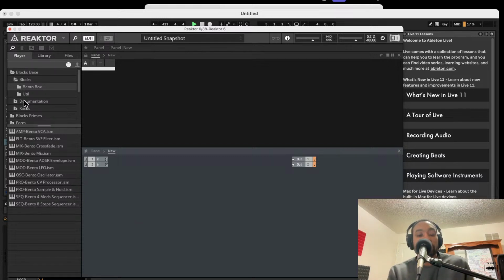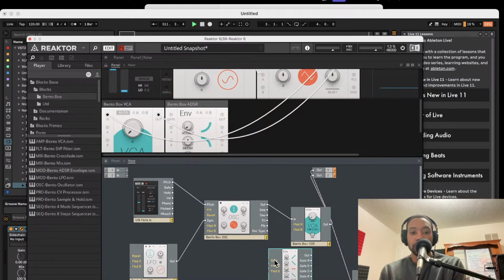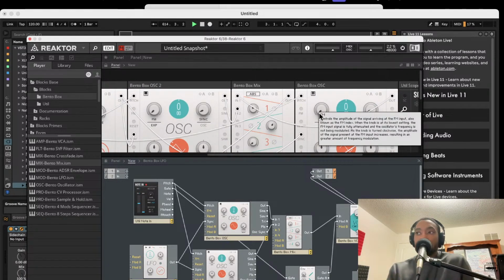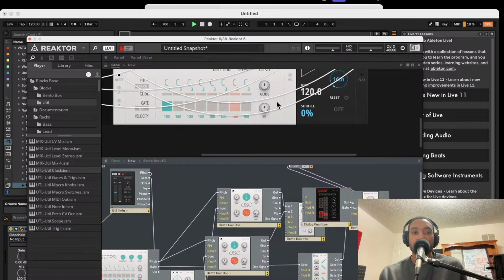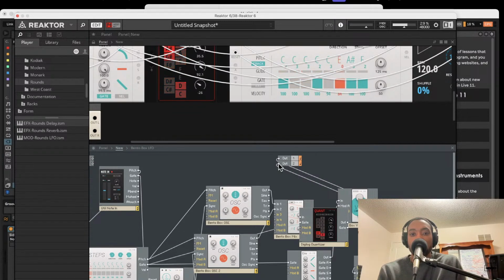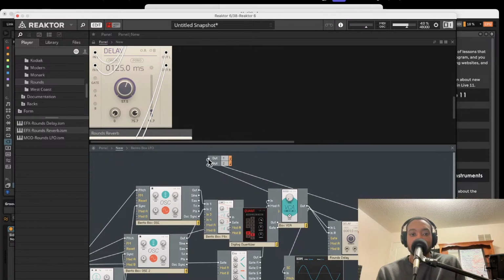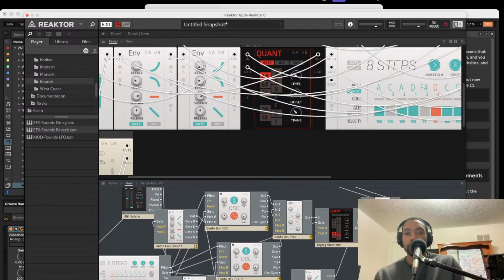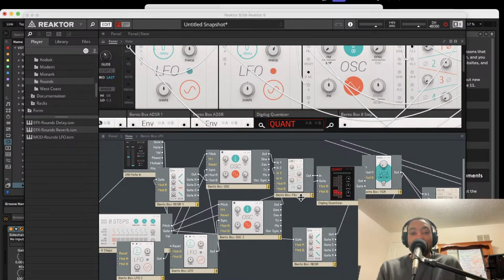DannyXanderMusic Sound Design: Design a Custom Kick Drum in Reaktor (No Samples!)